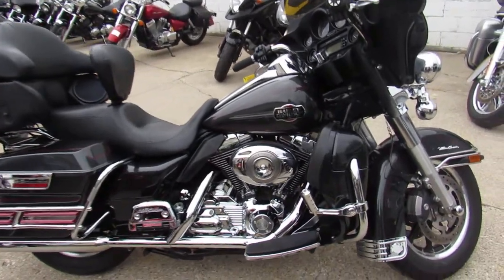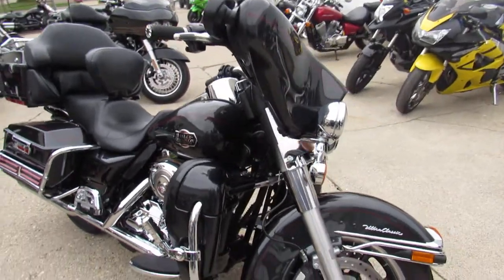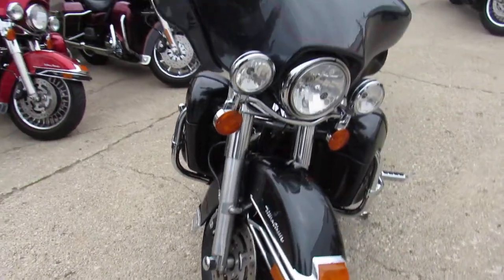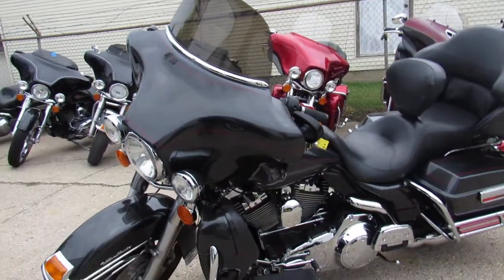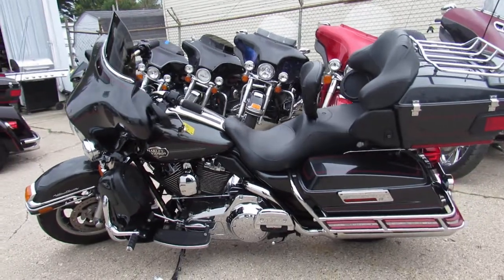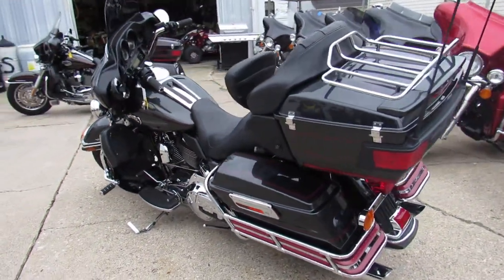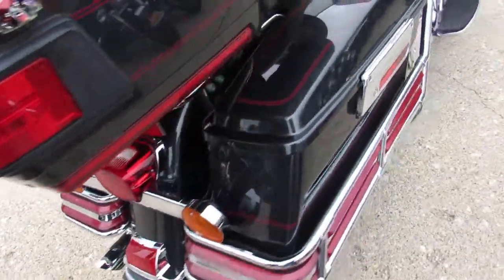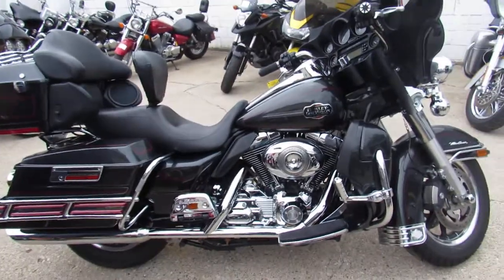2008 Harley Ultra Classic Electra Glide FLHTCU U4863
2008 Harley Ultra Classic Electra Glide FLHTCU U4863